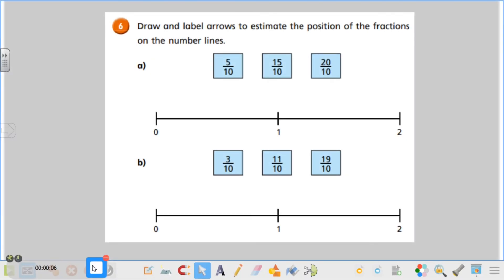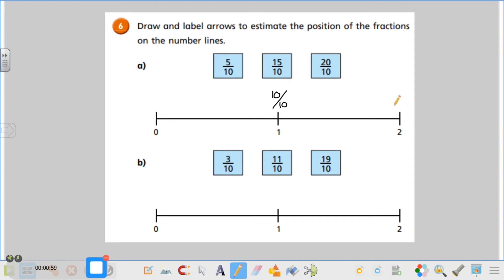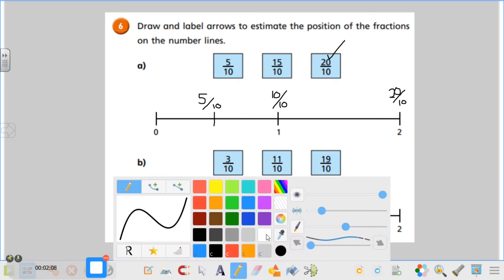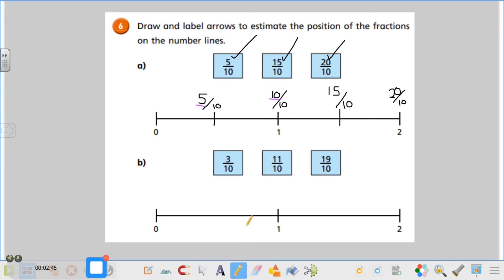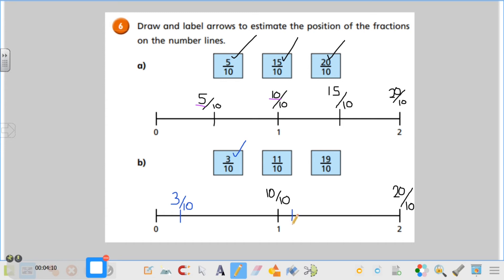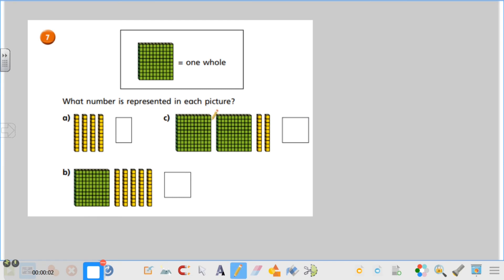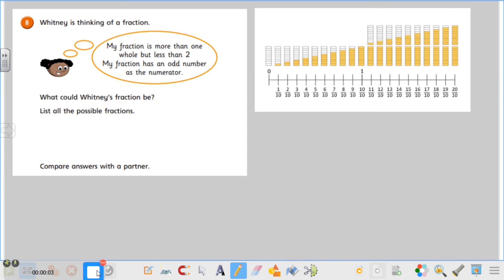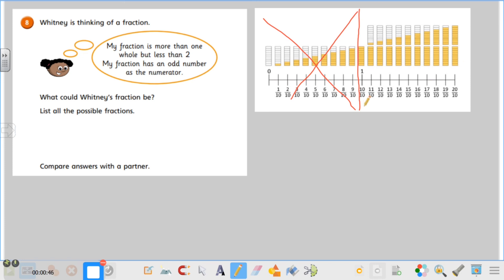Year 4 Maths Answers and Support Wednesday 3rd February